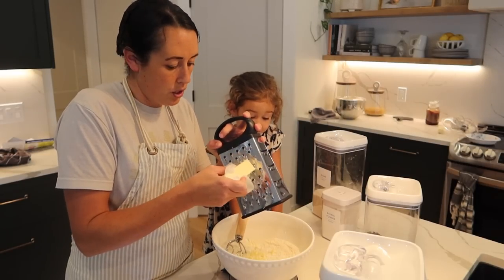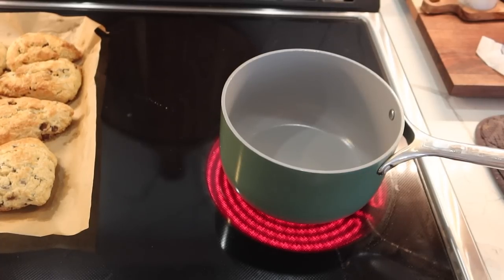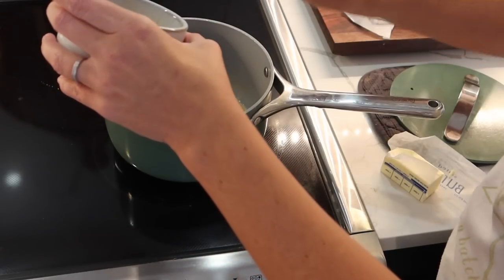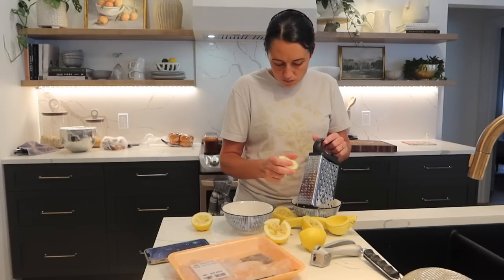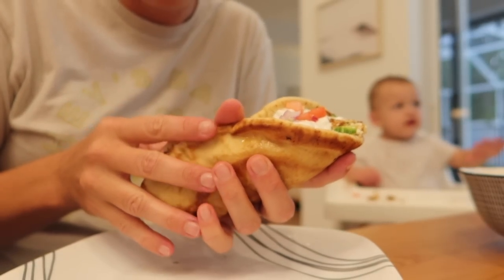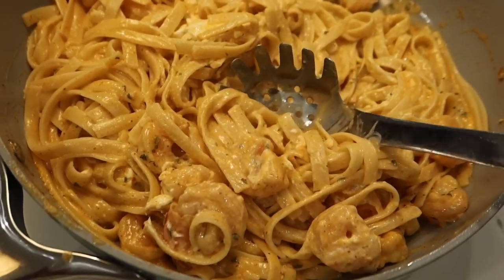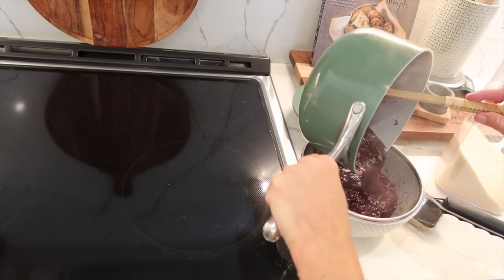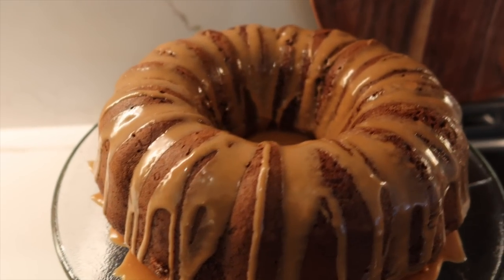SO MUCH BAKING! | What we Eat as A Mennonite Family | Sourdough Scones & Bread, Gyros, Salad & more!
Today's video is all about baking & cooking & what we're eating this week I hope you enjoy it! I like trying new recipes! Sourdough is a new thing for me. I am currently loving gyros!

Dutch Valley Design

Chocolate Bundt Cake:
1 package 4.5 oz Pudding. Chocolate or vanilla
1 chocolate Cake Mix
1 package chocolate chips
1 3/4 cup half & half or whole milk
2 eggs
   Combine it all by hand mixing . Pour into greased and floured bundt cake pan. Bake at 350 for 50-55 minutes. Cool for 15 minutes then remove from pan and cool.
 I added espresso glaze.

All Info that you may be interested in:
 📫 Mailing Address  :
 5824 Bee Ridge Rd
PMB 288

    ❤️ Source List:
♻️ My Spin Mop

Dining Room:
Table: Article (seno oak)
Chairs: unknown

The Cabinet Color: Ripe Olive (Sherwin Williams)
Countertops : Quartz (Flutter)
Delta Faucet
Bar stools
Brass dome Pendants
Breville Coffee Maker
Brass cabinet pulls
Canister packs
Knife Blocks
Coffee syrup containers